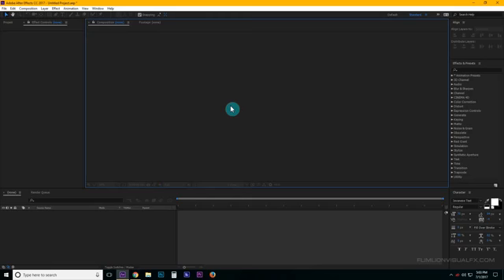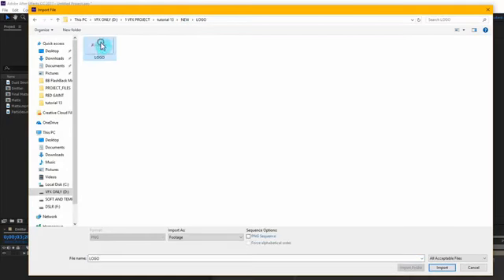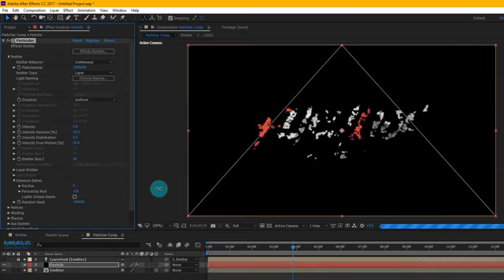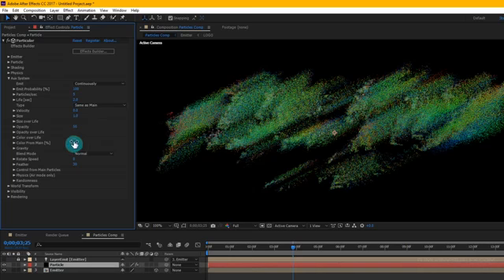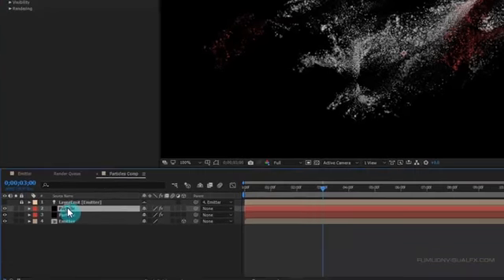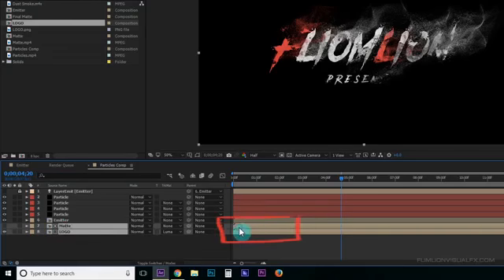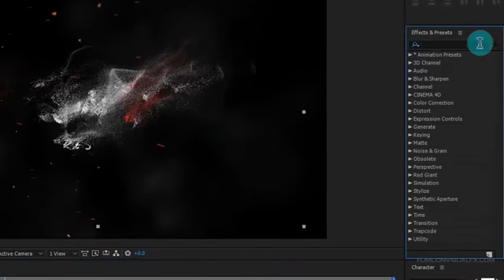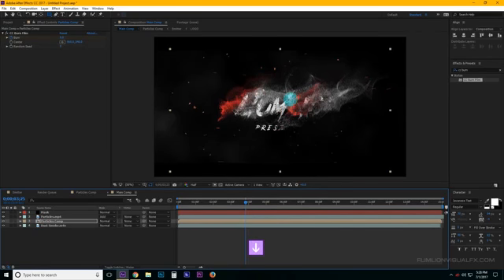NEW After Effects Tutorial Particles Logo & Text Animation in After Effects1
LEARN PARTICLES TUTORIAL TO MAKE CLASSIC VIDEOS IN ADOBE AFTER EFFECT